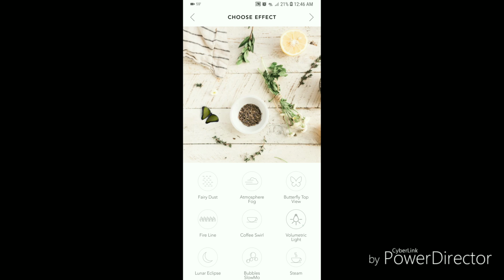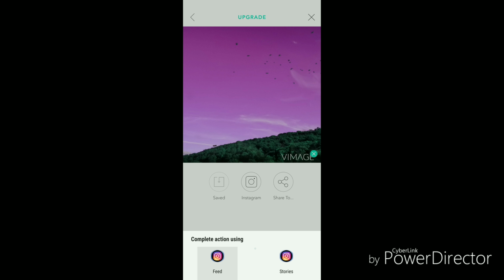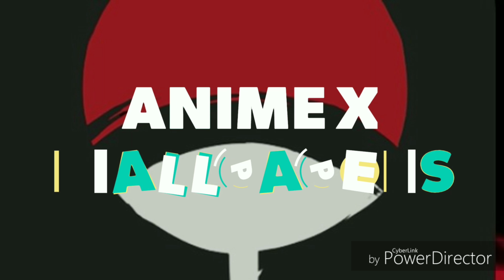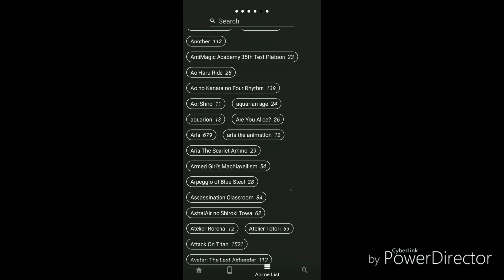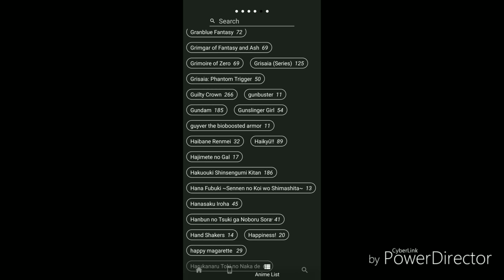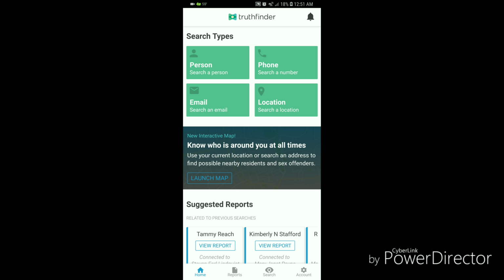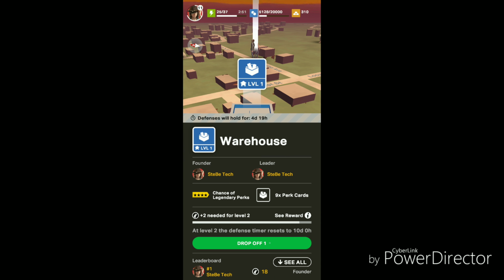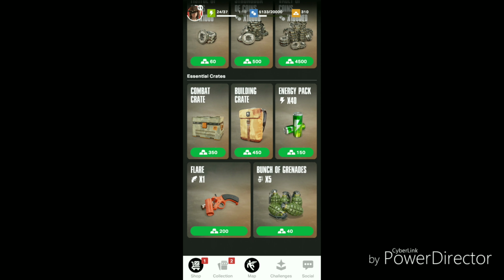App Highlight!!! Episode 13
This time we take a look at a few apps that I find interesting and entertaining. Thought I would take a few minutes to spread the word and let you check them out.

The links are:
Vimage: